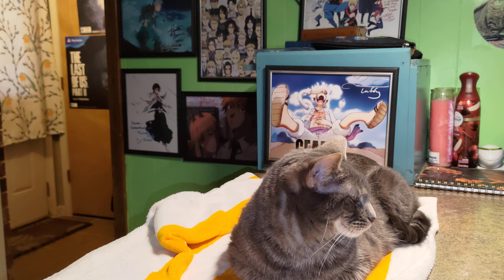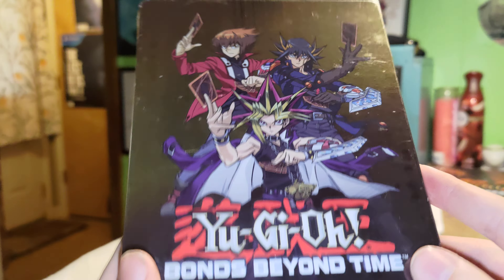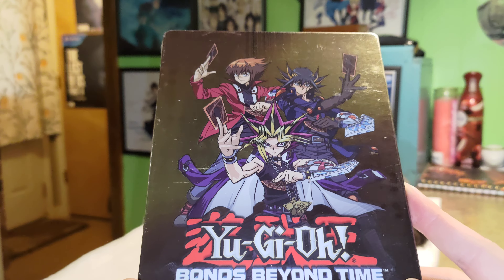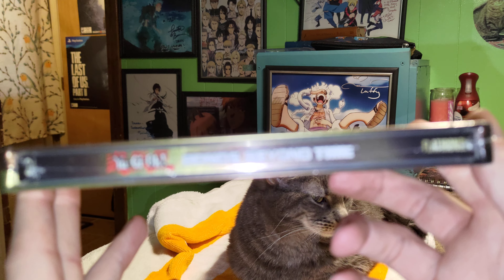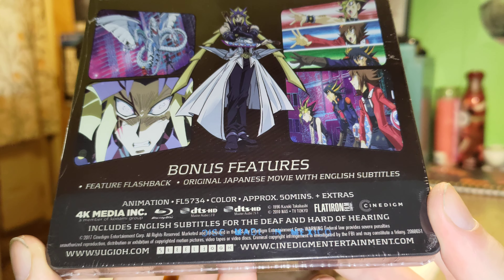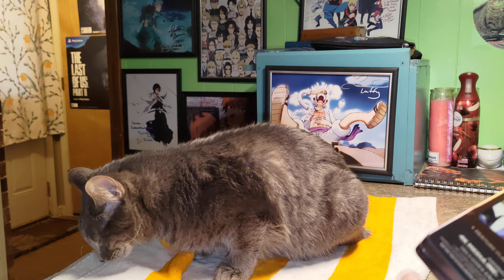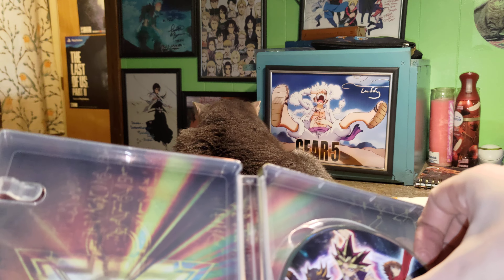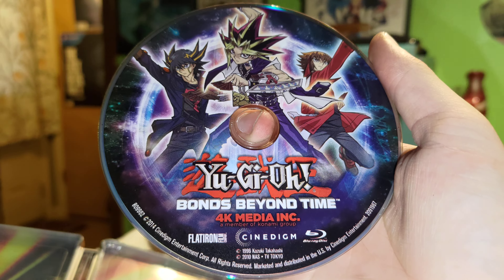Yu-Gi-Oh! Bonds Beyond Time Steelbook Unboxing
Hey guys and girls today we have a Yu-Gi-Oh Steelbook!! Let's open it an see what's inside and what it looks like!